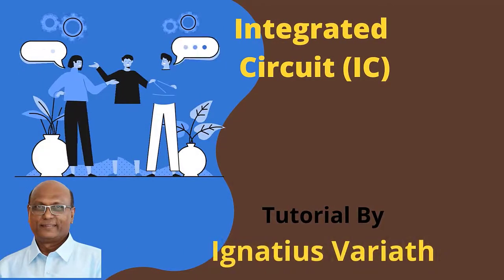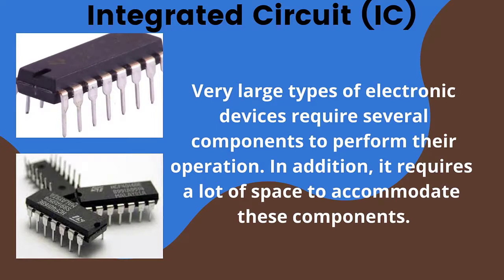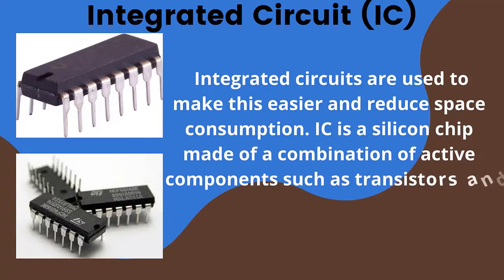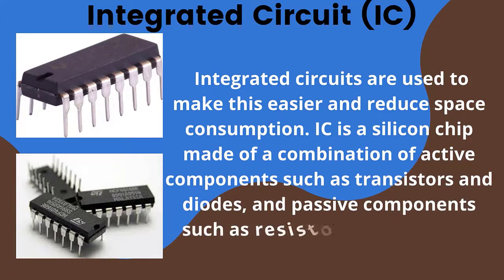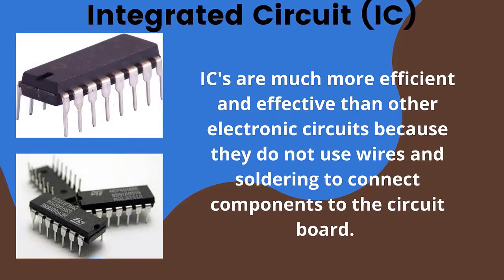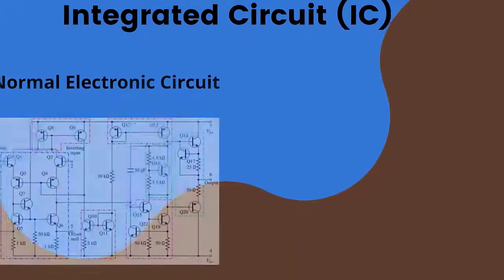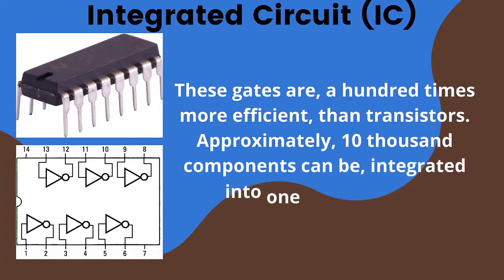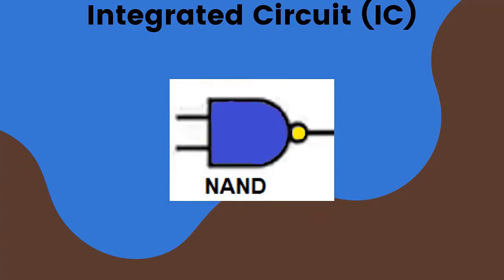Electronics Made Simple- Part 4 | Basic Electronics | Integrated Circuit | Logic Gate | IC and Gates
Tutorial Videos, Basic Electronics, Electronic Components, What is IC, Logic gate, IC and gates, What is Digital, Study about Digital Logics, Integrated Circuit, Types of ICs, Construction of IC, What are the types of IC, What is Diode, What is NPN and PNP type Transistor,   Know about Integrated circuits, What are the IC gates and functions, Components, Control Systems and Maintenance. Know about Control Circuits. Circuit breakers, Electrical Panel Maintenance, Home electrical jobs made easy, Basic electronics, Printed circuit board designing and manufacturing.